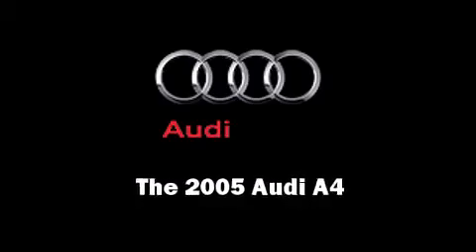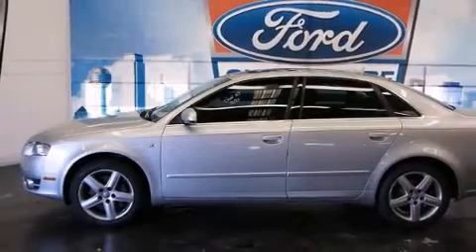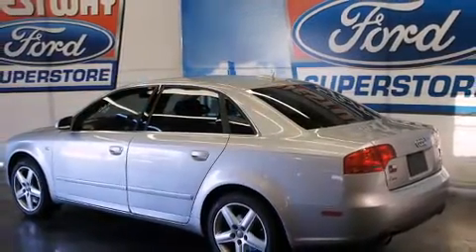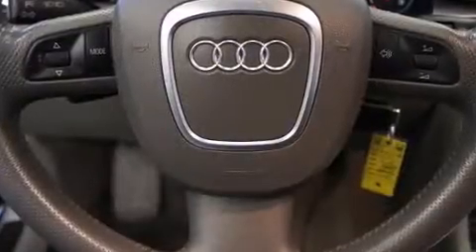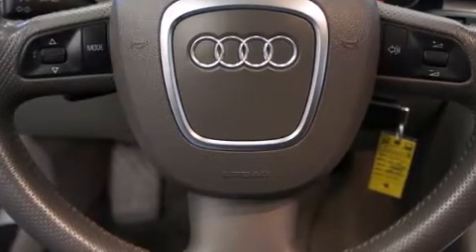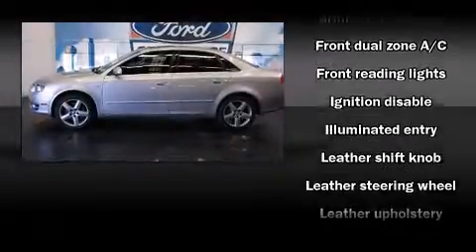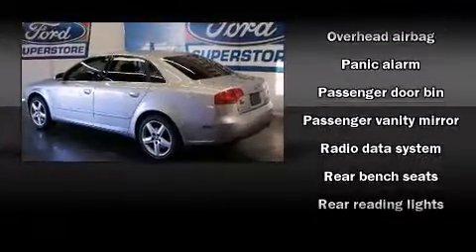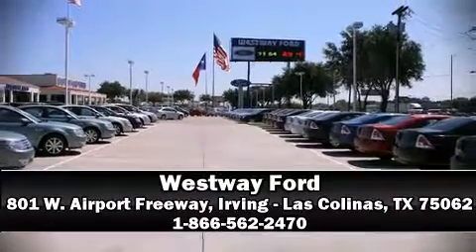2005 Audi A4 3.2 in Irving - Las Colinas, TX 75062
Westway Ford
801 W. Airport Freeway

Take command of the road in the 2005 Audi A4. It features an automatic transmission, all-wheel drive, and a refined 6 cylinder engine. Audi prioritized practicality, efficiency, and style by including: leather upholstry, front and rear reading lights, front and rear cupholders, adjustable headrests in all seating position front fog lights, power windows, and power seats. Everything is where it ought to be, from the dashboard controls to the door locks and window controls. Enjoy your favorite music via the stereo system, which includes a CD player with AM/FM radio, a cassette player, steering wheel mounted audio controls, and 10 speakers, providing excellent sound throughout the cabin. Audi ensures the safety and security of its passengers with equipment such as: dual front impact airbags, front SIDE impact airbags, traction control, brake assist, anti-whiplash front head restraints, a panic alarm, and 4 wheel disc brakes with ABS. This car was designed with safety in mind, allowing you to drive with even greater assurance. It also arrives with a Carfax history report, providing you peace of mind with detailed information. Our experienced sales staff is eager to share its knowledge and enthusiasm with you. We'd be happy to answer any questions that you may have. Stop in and take a test drive!